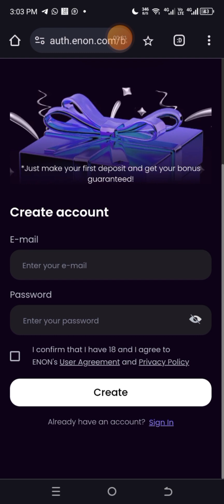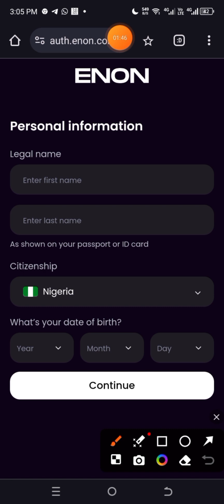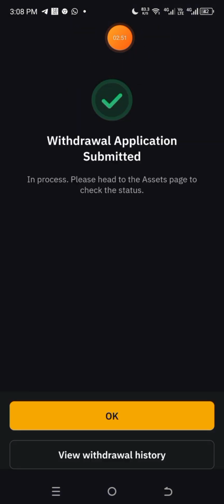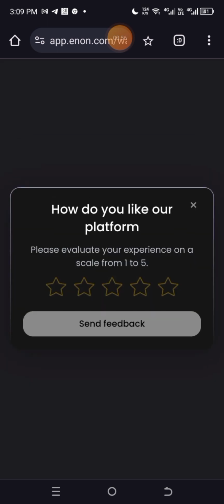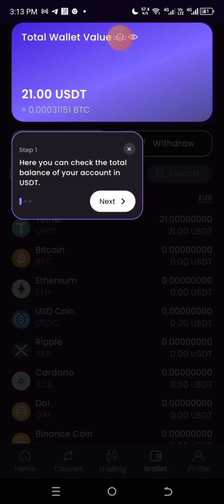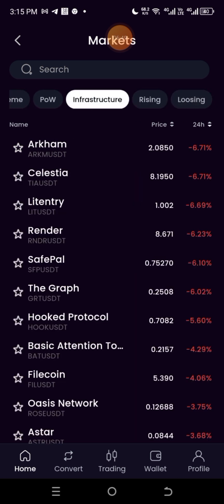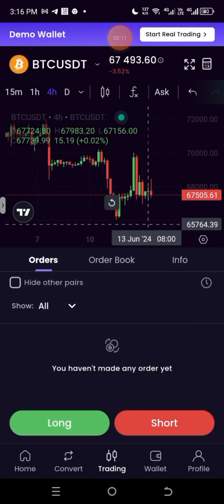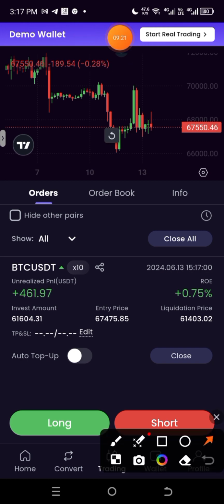How to Make Daily Returns with this New Exchanges. Update 2024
Just make your first deposit and get your bonus guaranteed!